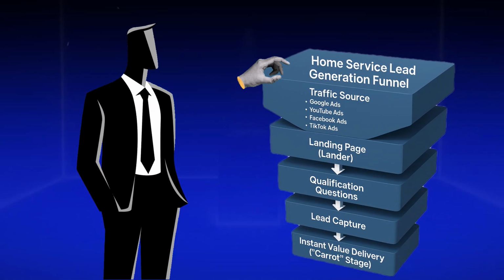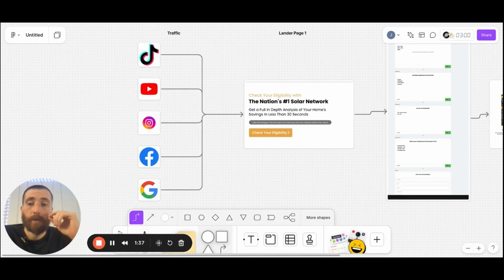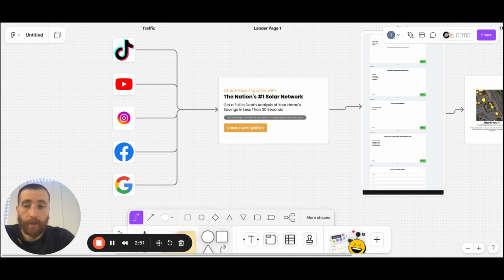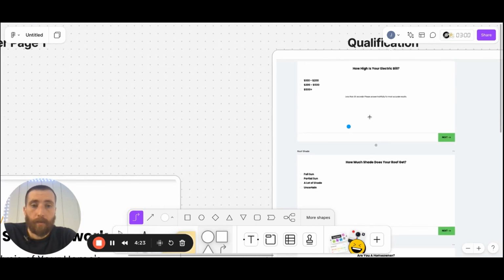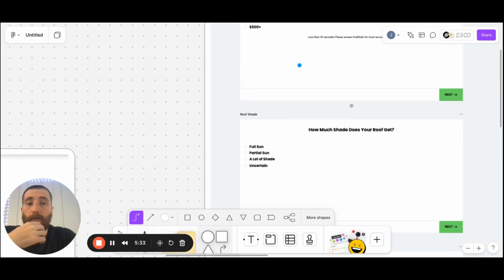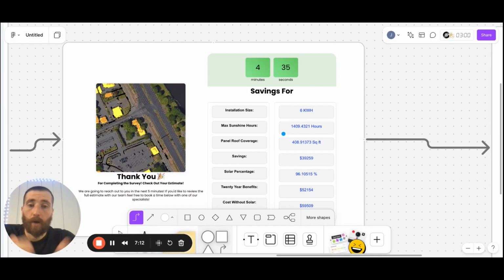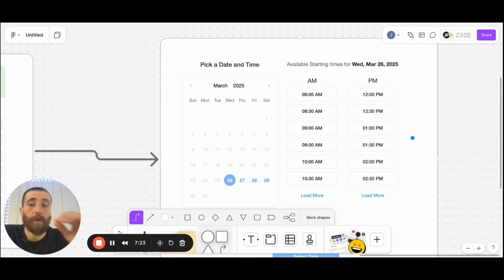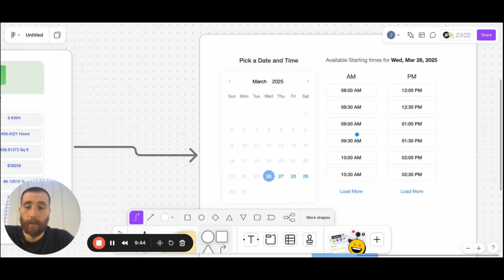From 0 to 500K Leads – The Ultimate Funnel Breakdown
🚀 The Home Service Funnel That Converts Like Crazy!
If you're running a home service business roofing, solar, HVAC, or any residential service you need a funnel that actually converts! 📉 Most businesses struggle with lead generation because they don’t have a clear system in place.
In this video, we break down:
 ✅ The best funnel structure for home service businesses
 ✅ How to turn cold leads into high-paying clients 💰
 ✅ The biggest mistakes agencies make and how to fix them
 ✅ How Figma helps visualize & optimize your funnel
 ✅ Real-world strategies for increasing conversions & ROI 🚀

Whether you're a marketer, business owner, or agency, this guide will help you build a predictable, high-converting system!